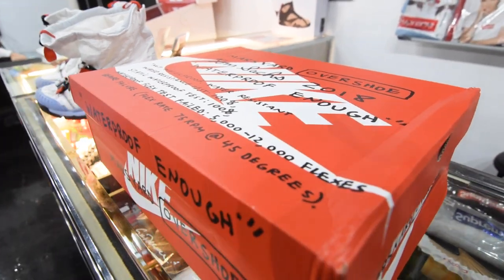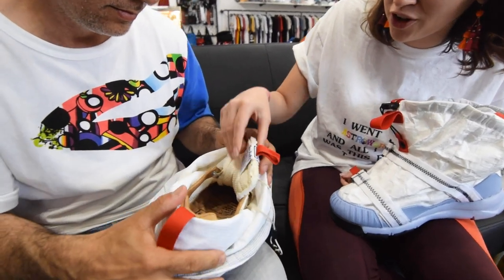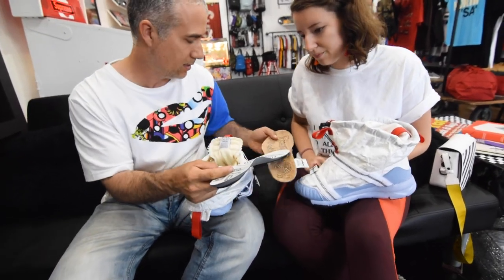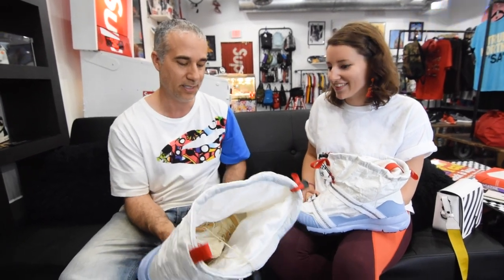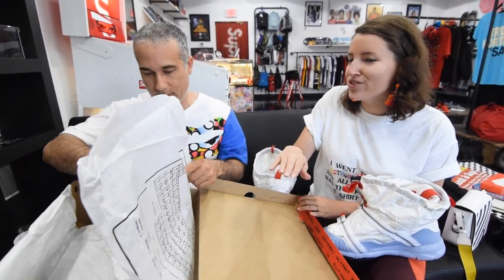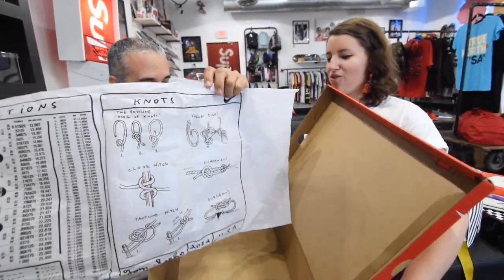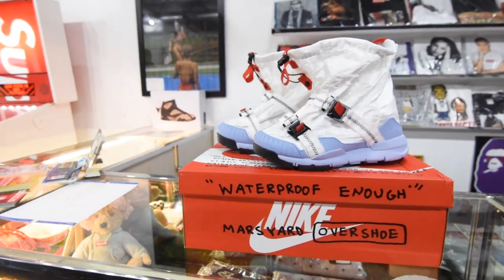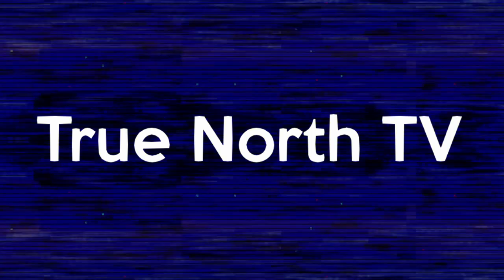Tom Sachs Nike Craft Mars Yard Overshoe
Today we take a look at the most unique shoes to come out ever created by Tom Sachs and Nike. We give our opinions on the shoe and let you know what we think.